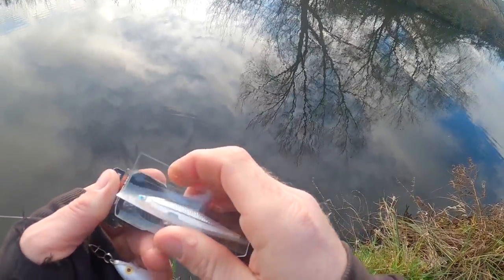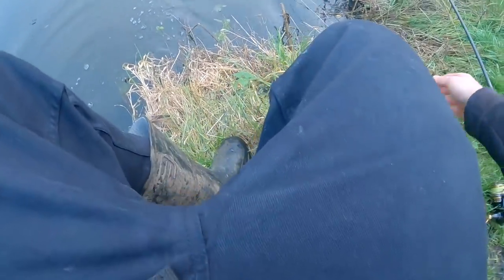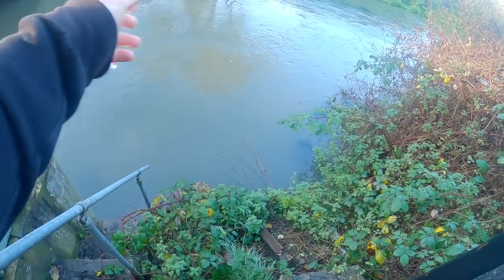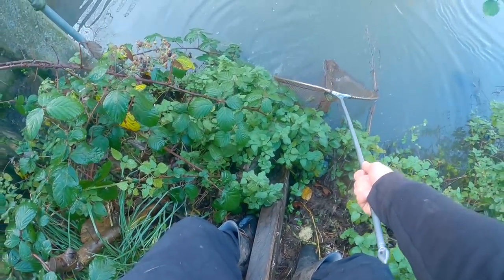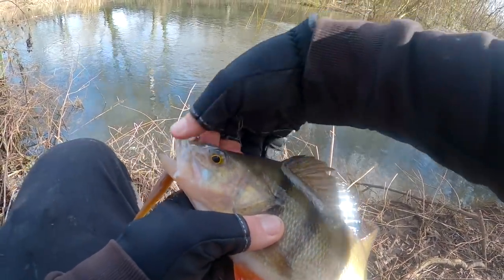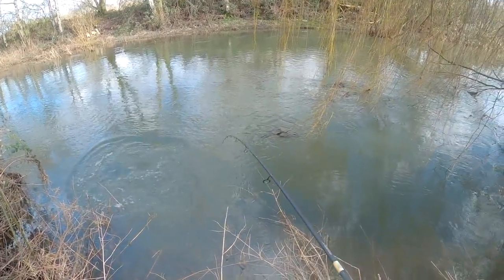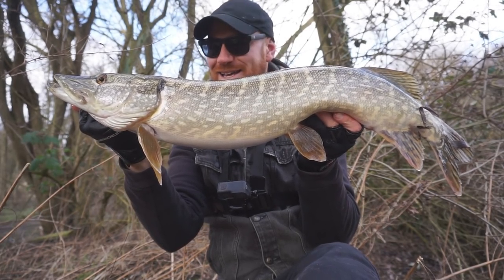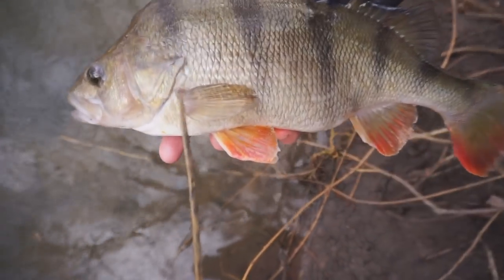This Bait Saved my Session! - Jigging and Cranks for Perch and Pike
This session i decided to fish the local canal and swolen river / creek in search of pike and perch using my light setup. The main baits of choice were jigs and crankbaits with a real chunky perch to end the session.